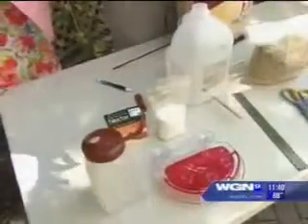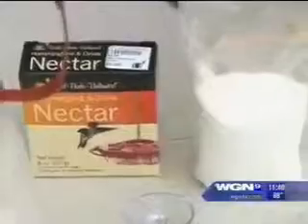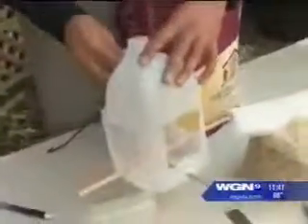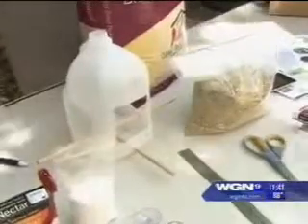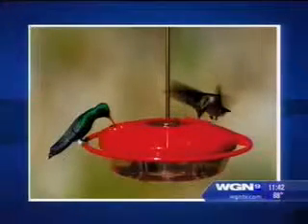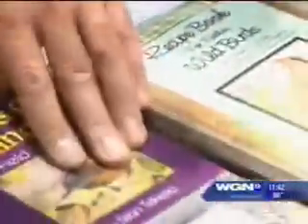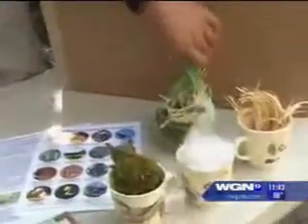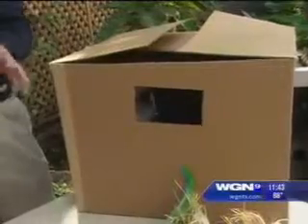Wild Birds Unlimited on WGN in Chicago